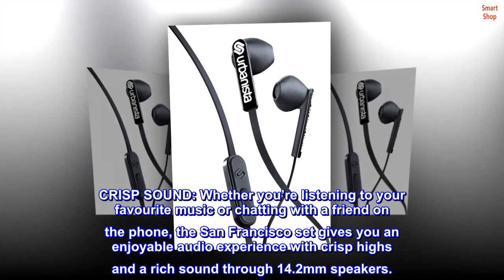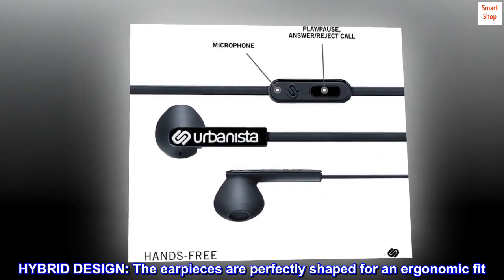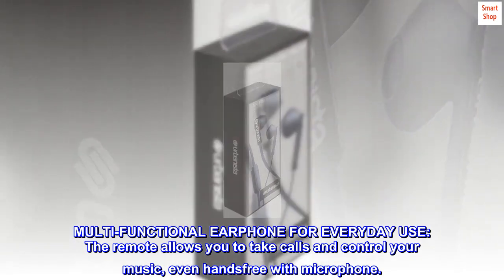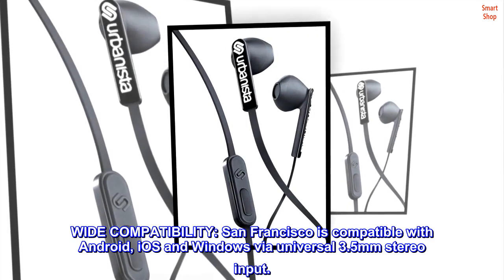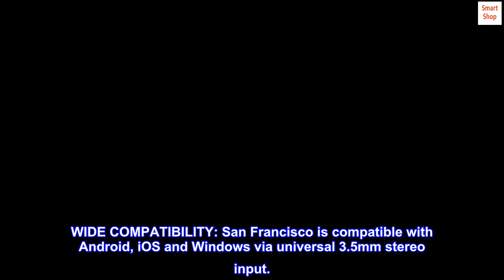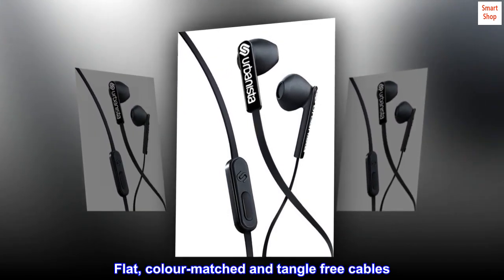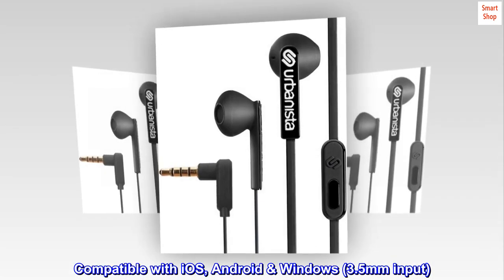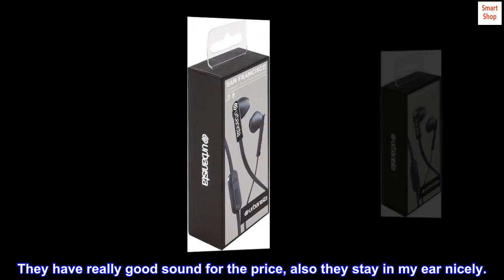Urbanista San Francisco Earphones Dynamic Ear-Pods, Call-Handling with Microphone, 3.5mm Stereo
CRISP SOUND: Whether you’re listening to your favourite music or chatting with a friend on the phone, the San Francisco set gives you an enjoyable audio experience with crisp highs and a rich sound through 14.2mm speakers.
HYBRID DESIGN: The earpieces are perfectly shaped for an ergonomic fit. The tangle-free flat cable is as practical as it is stylish.
MULTI-FUNCTIONAL EARPHONE FOR EVERYDAY USE: The remote allows you to take calls and control your music, even handsfree with microphone.
COLOURFUL AUDIO: Comes in a wide range of colours to match your mood and style.
WIDE COMPATIBILITY: San Francisco is compatible with Android, iOS and Windows via universal 3.5mm stereo input.
Optimized for both music and calls
Ergonomic, hybrid design
Flat, colour-matched and tangle free cables
Handsfree with microphone
Start and stop functionality
Compatible with iOS, Android & Windows (3.5mm input)
Top reviews from the United States
Five Stars
These are great. They have really good sound for the price, also they stay in my ear nicely.